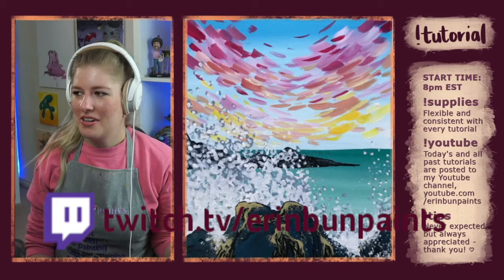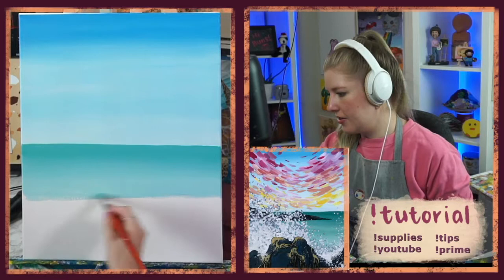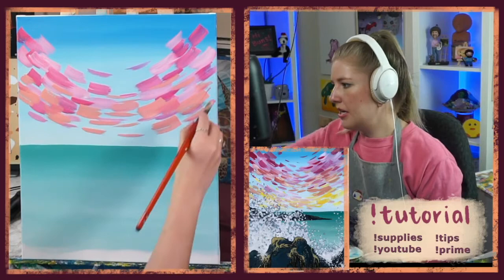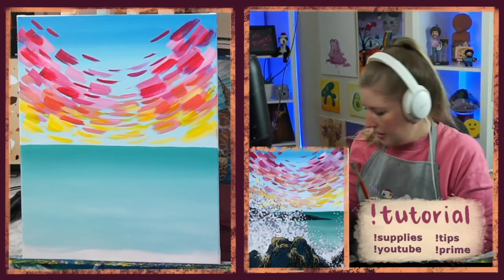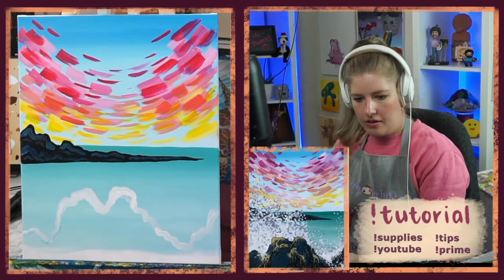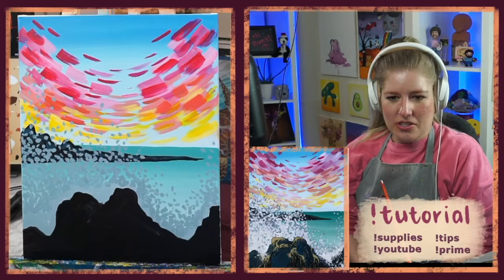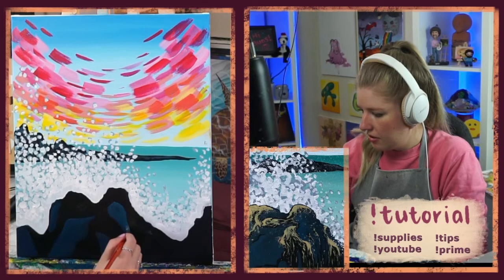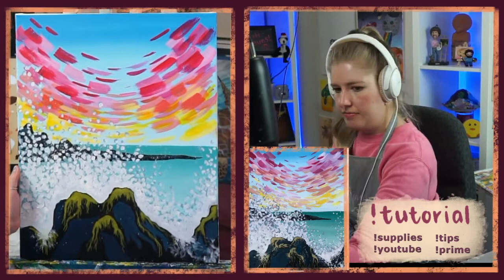Learn to Paint 'Ocean Spray'! Step by Step Acrylic Painting Tutorial by erinbunpaints